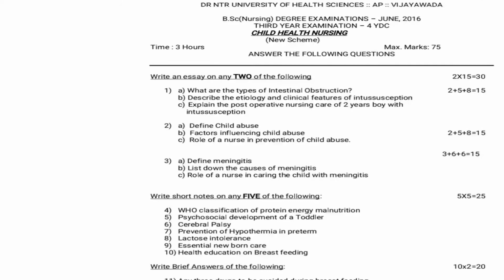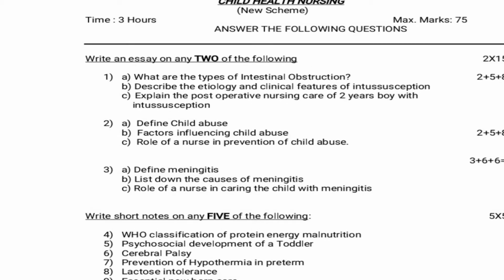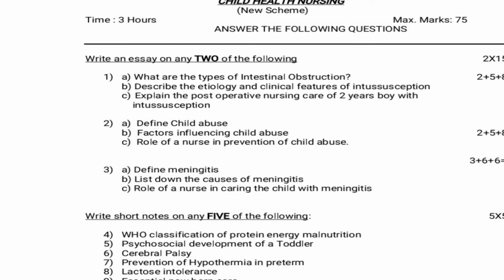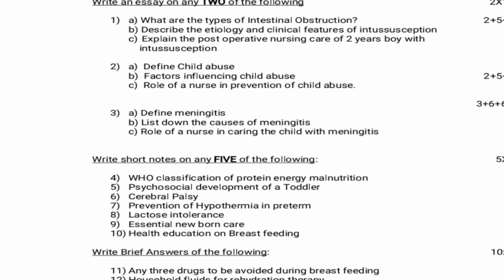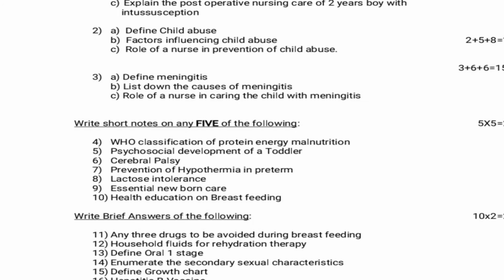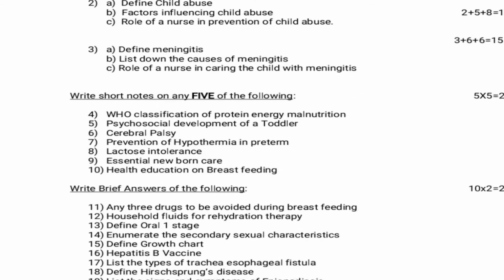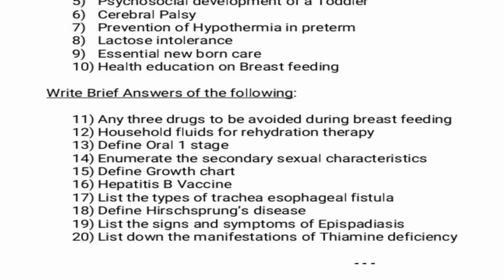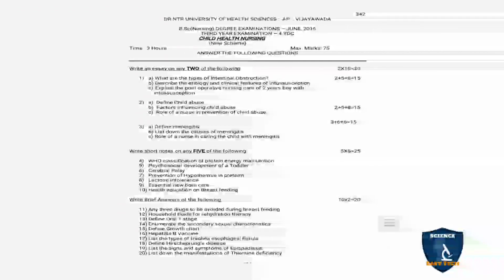Child Health Nursing question paper for Bsc Nursing 3rd year students |Dr NTR university|June 2016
Question paper
previous year question papers for 3rd year bsc nursing
previous year question paper for bsc nursing
previous year question paper on Child health nursing
Child health Nursing question paper for Bsc Nursing third year students
Child health nursing question paper by Dr. NTR. university of health sciences question papers
Child health nursing question papers
Child health nursing university question papers
DR NTRUHS question papers for bsc nursing students